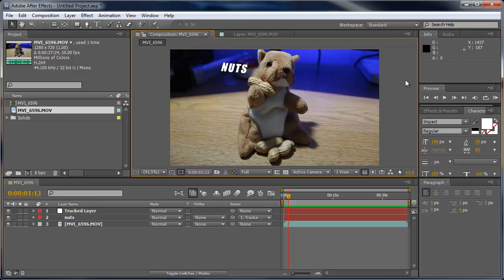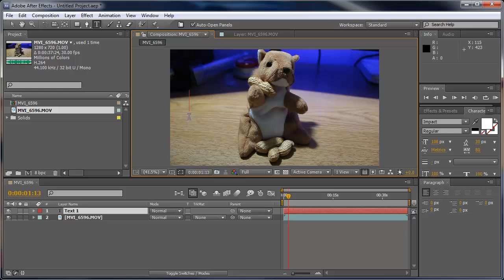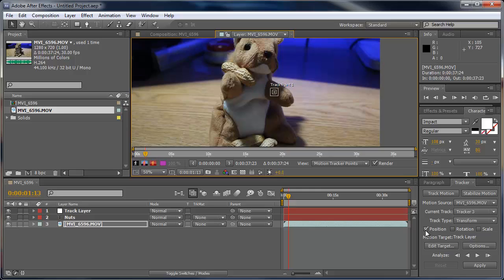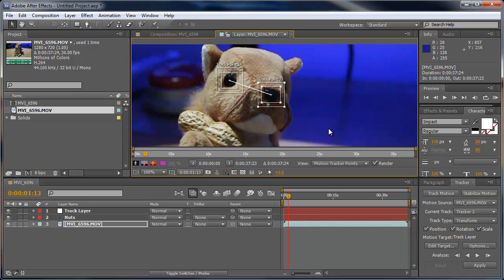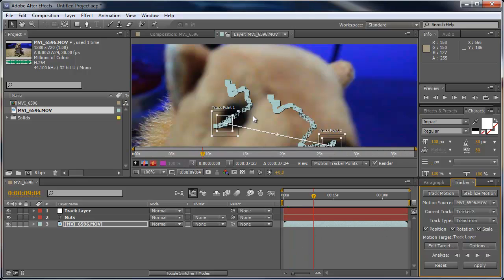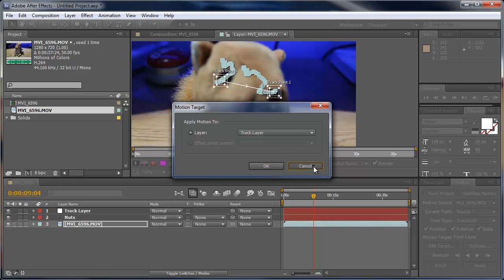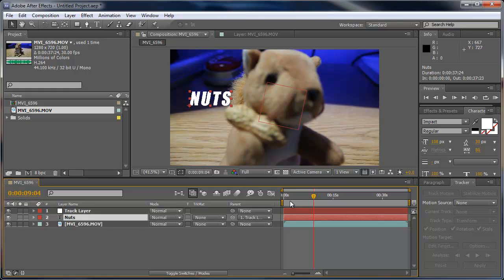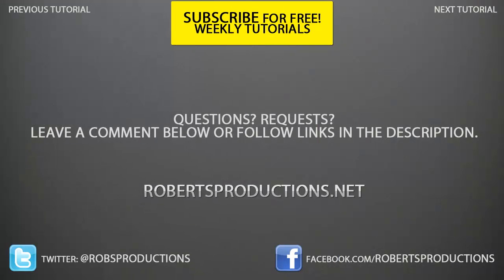After Effects - Track Motion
In this basic tutorial, I show you how to track motion in After Effects CS5.